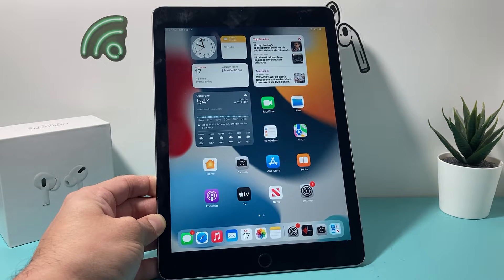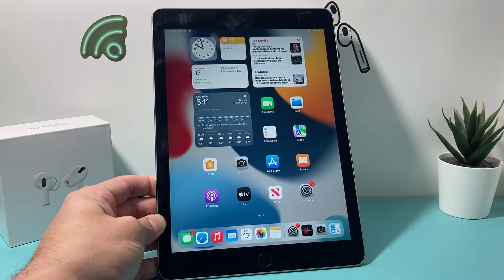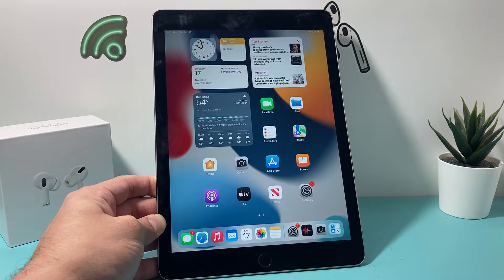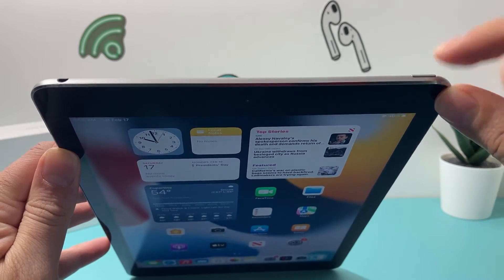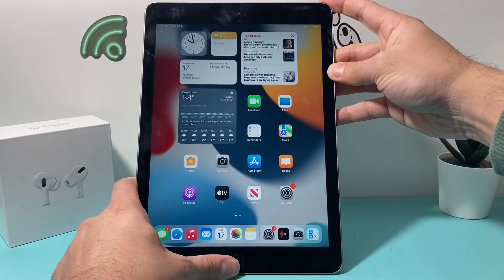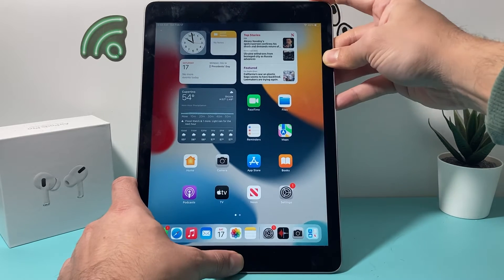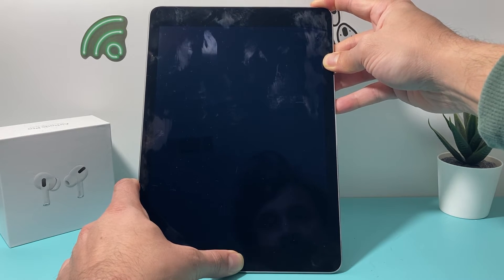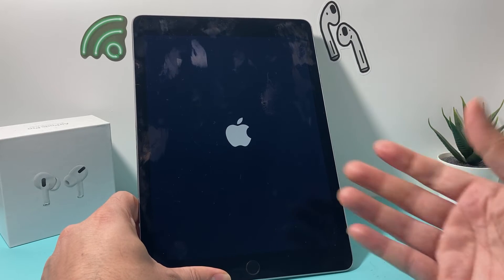iPad Air 2: How to Force Restart / Reset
In this video tutorial we show you how to properly force restart or reset your Apple iPad Air 2 / iPad Air 2nd Generation with simple methods. Force restart and soft reset demonstrated in this video will help fix any minor software bug, app crash, unresponsive touch, and general issues. After software upgrade, it may help troubleshoot and fix minor software issues as well. Additionally, force soft resetting iPad Air 2 will clear cache memory to improve and return the iPhone to optimal performance. This method will not delete or erase any data or information on your iPad Air / iPad mini.